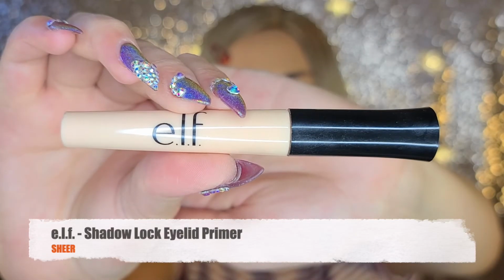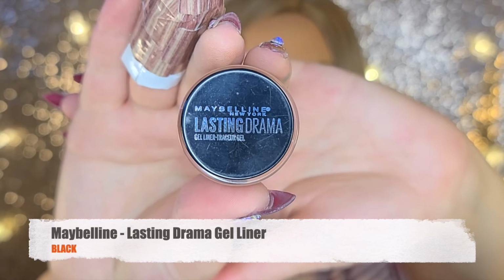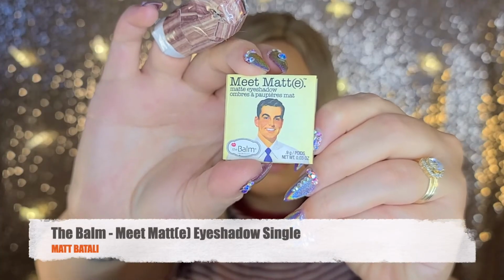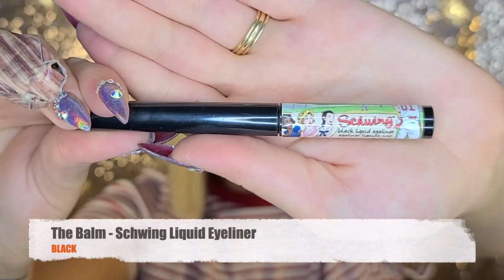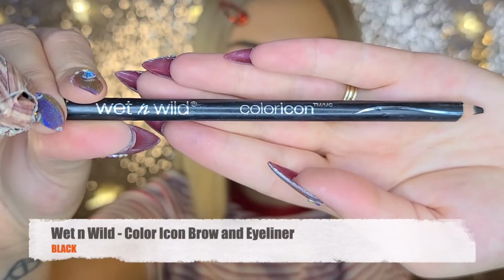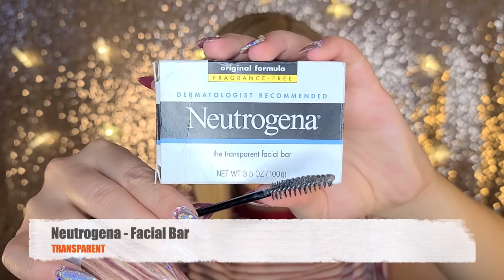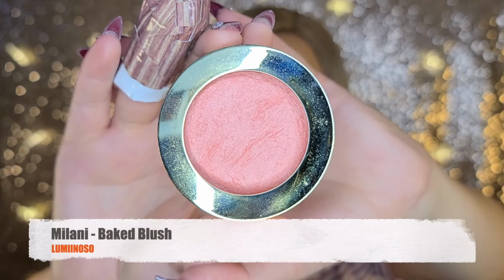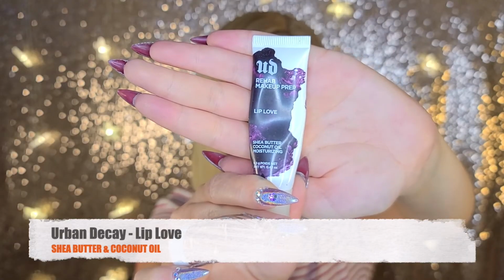Margot Tenenbaum Makeup Tutorial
Hello darlings!  Here’s a SUPER EASY and QUICK Halloween makeup tutorial on how to  transform yourself into Margot Tenenbaum!  Margot is one of the awesome & complicated characters from Wes Andersons movie, The Royal Tenenbaums.  This makeup can be an everyday look, and when paired with the right accessories, you can easily capture Margots iconic grungy vibe.

Eyes/Brows:

★[e.l.f.] Shadow Lock Eyelid Primer in Sheer
★[Morphe] Eyeshadow Palette in Nature Glow 350M
★[Maybelline] Eyestudio Lasting Drama Gel Eye liner in Black
★[The Balm] Matte Eyeshadow in Matt Batali
★[ColourPop] Eyeshadow Palette in Lil’ Ray of Sunshine
★[Wet n Wild] Brow and Eyeliner in Black
★[The Balm] Schwing Black Liquid Eyeliner
★[Milani] Highly Rated Mascara in Black
★[Neutrogena] Facial Cleansing Bar Transparent
★[e.l.f.] Lock On Liner and Brow Creme in Light Brown
★[Ardell] Duo Lash Adhesive
★[Kiss] Looks So Natural (Natural Effect) Strip False Eyelashes

Lips:

★[ColourPop] Lippie Stix in Who Run This
★[Urban Decay] Lip Love Lip Love

Face:

★[Milani] Conceal and Perfect 2 in 1 Foundation + Concealer in 02 Natural ($10)
★[Tarte] Creaseless Concealer in Medium Sand
★[Illuminare Cosmetics] Concealing Mineral Foundation in Florentine Fair
★[Physicians Formula] Natural Defense Setting the Tone Finishing Powder Sunscreen in Medium
★[Physicians Formula] Murumuru Butter Bronzer in Deep Bronze